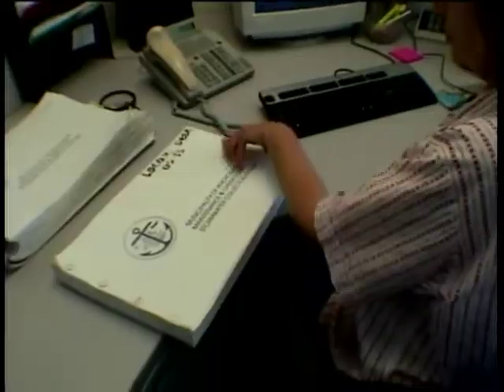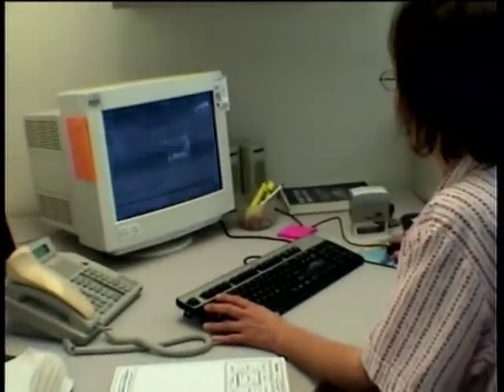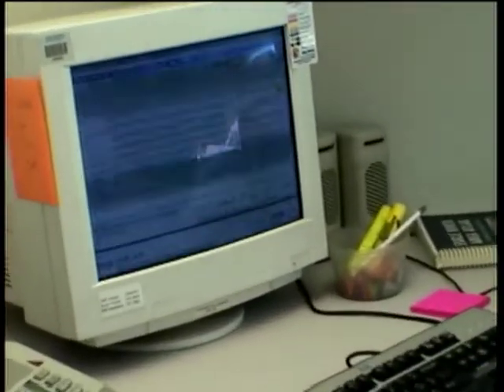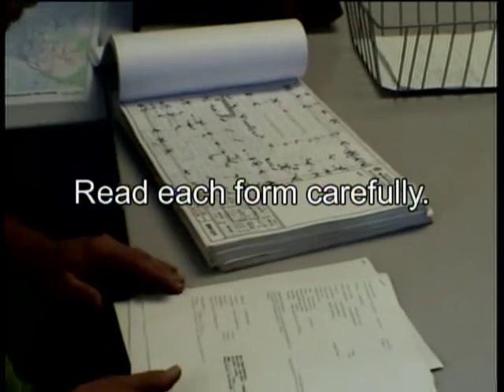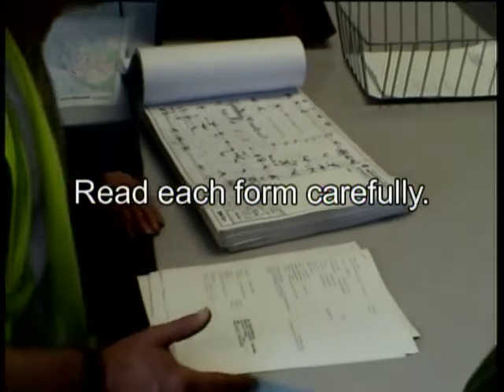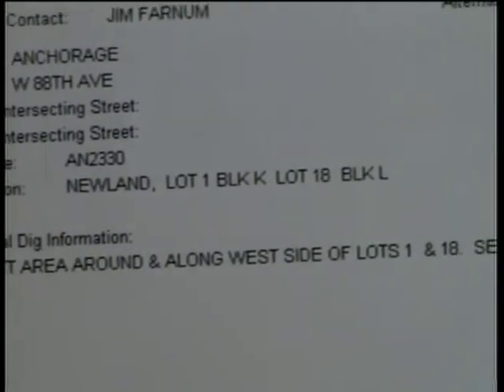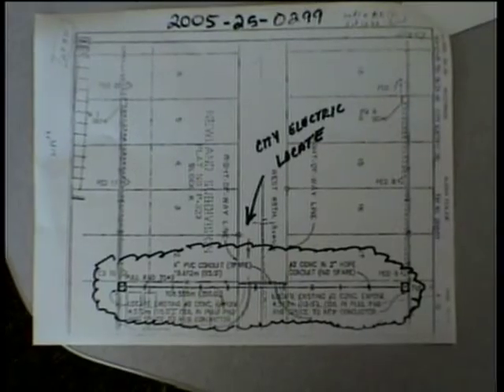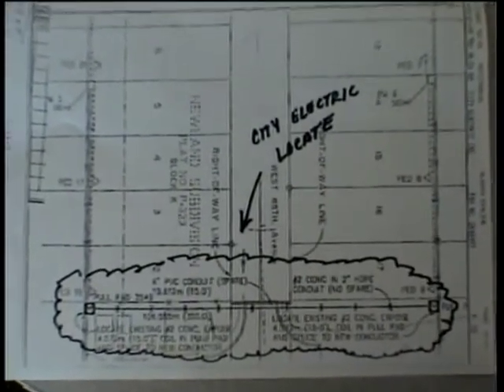Locating Storm Drain Systems